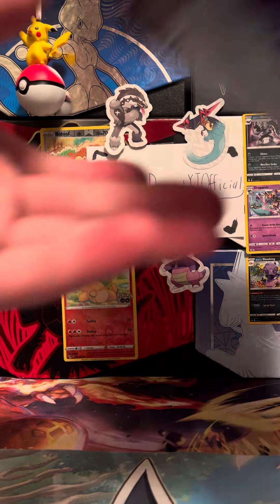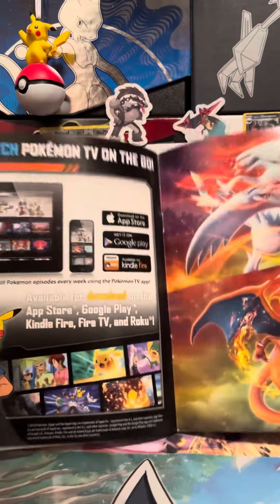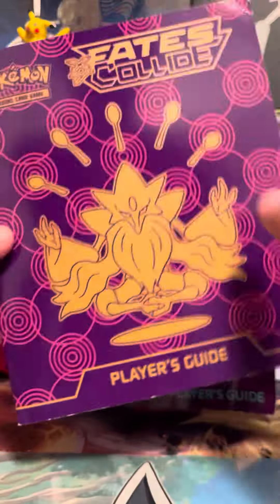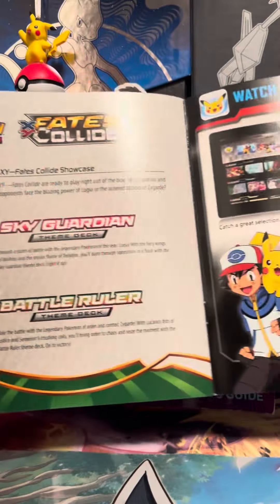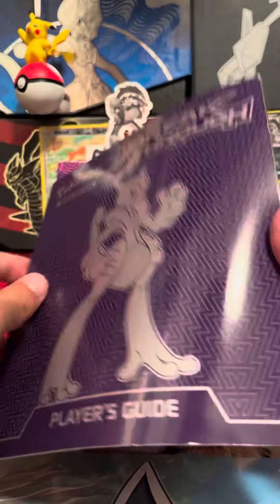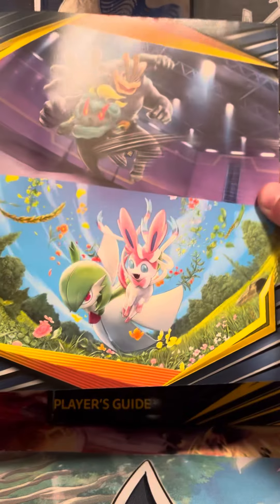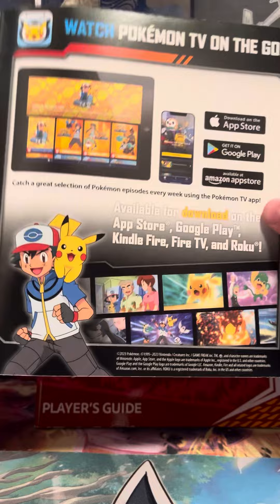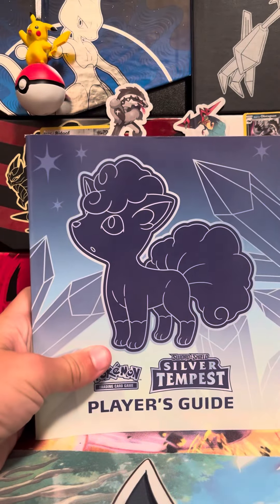Part 1 to All of My Players Guides!!